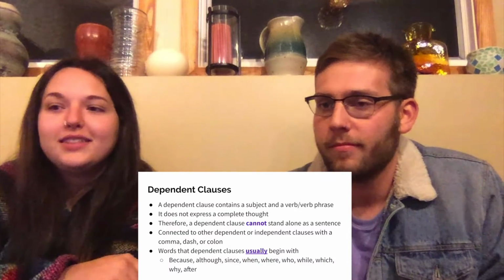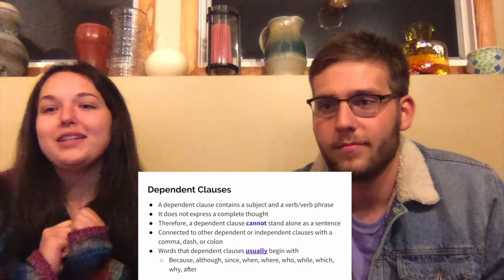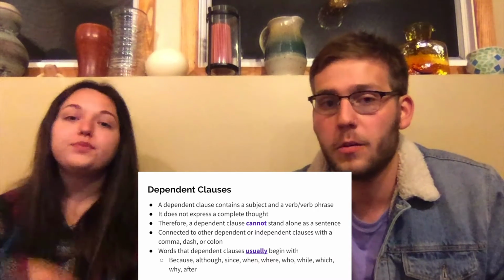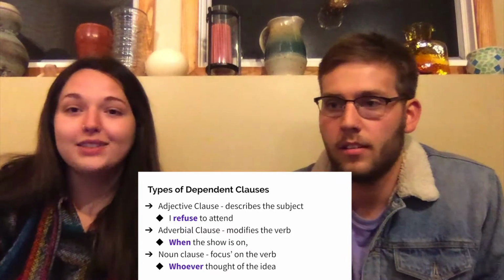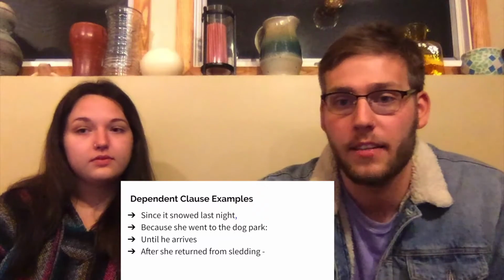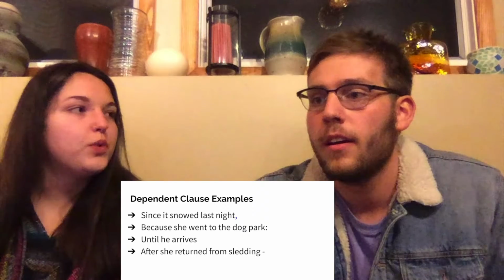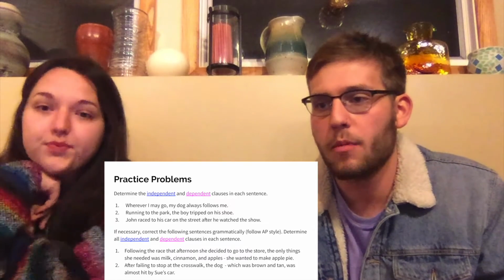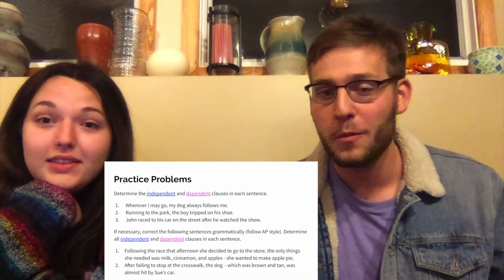AP Grammar - Clauses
A brief description of the differences between independent and dependent clauses.